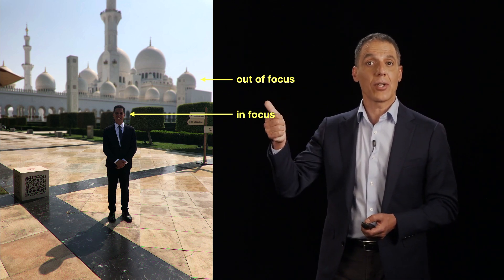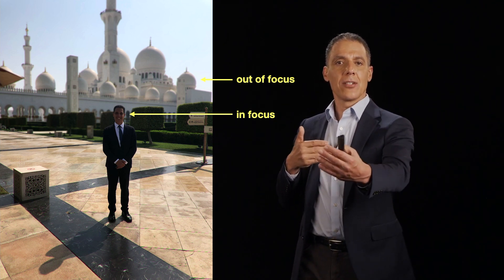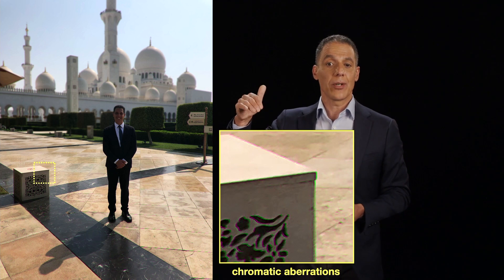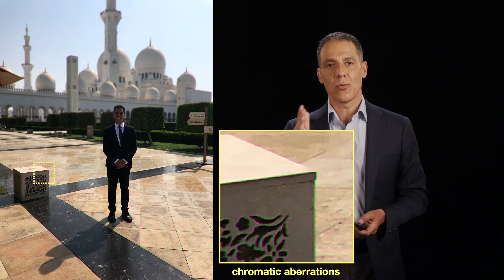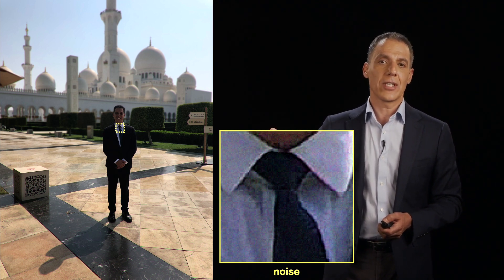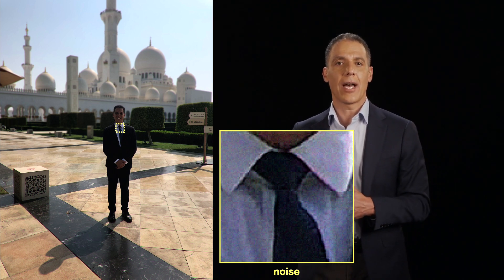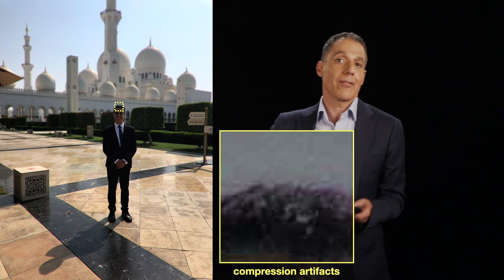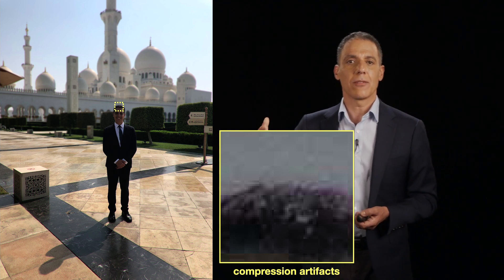Image formation: summary